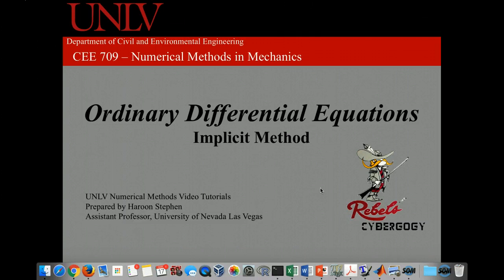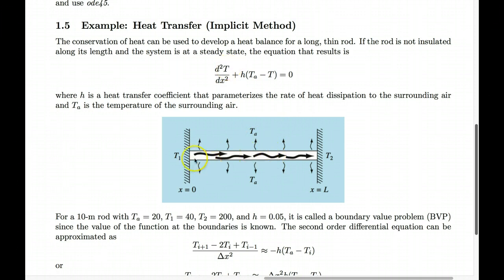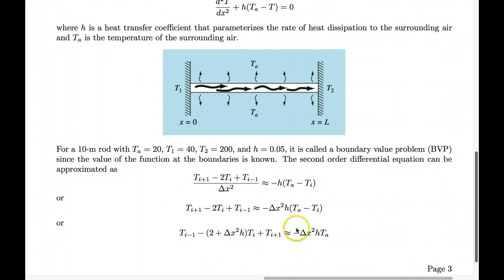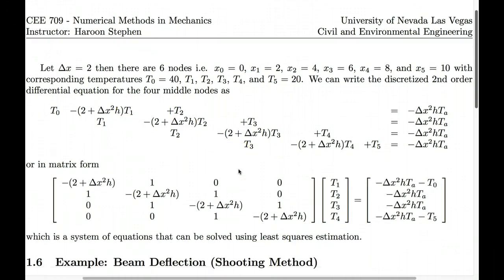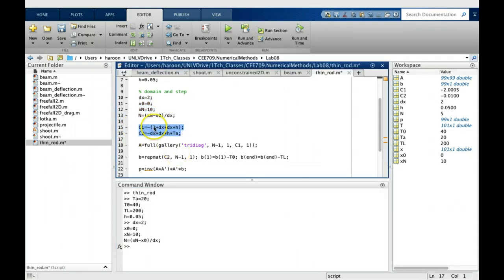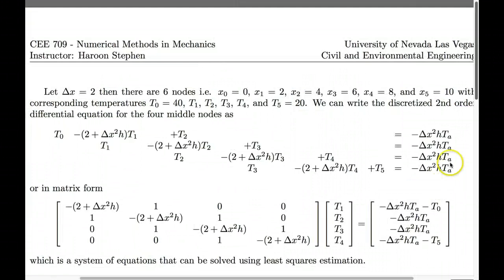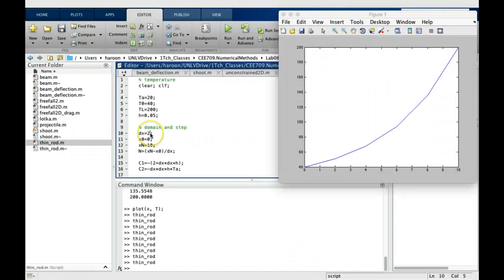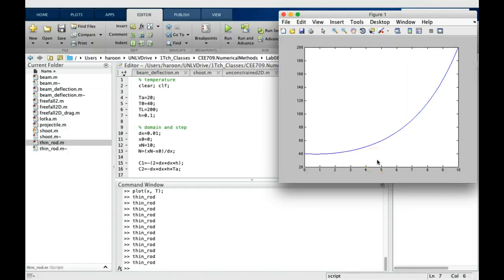Lab08_5: Implicit Method